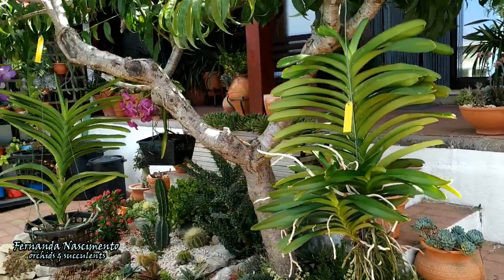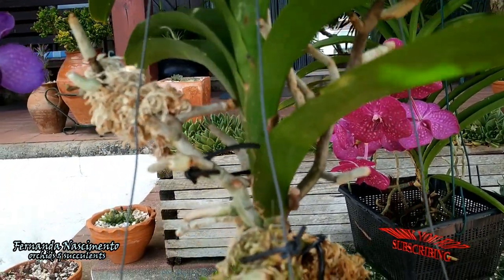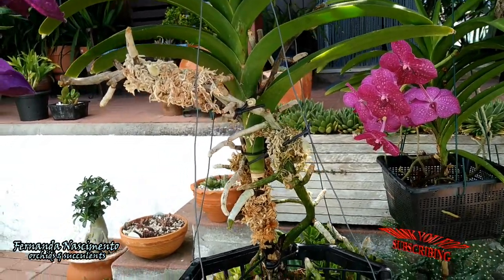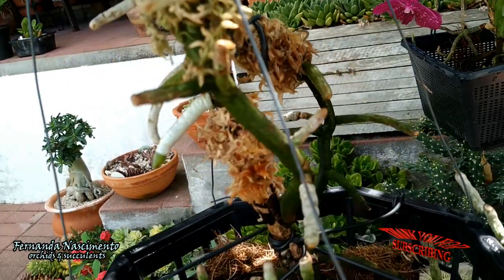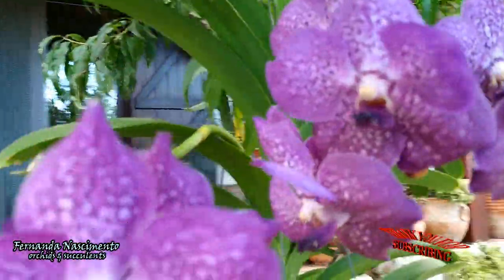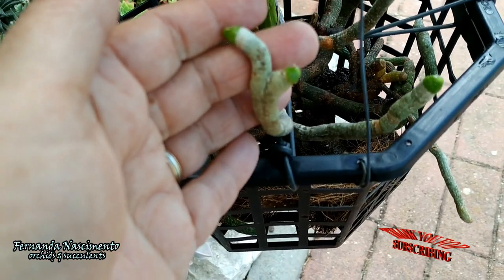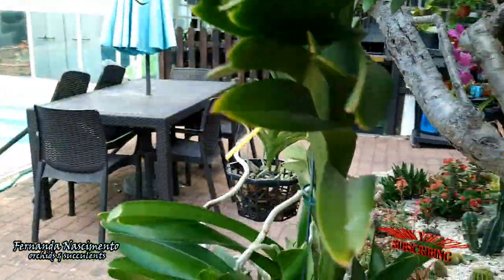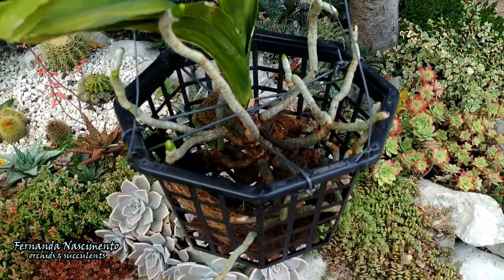Vanda Orchids & How I am growing new roots from a leafless stem 🌺🌺 LEGENDAS em PORTUGUÊS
It’s orchid time!!! In this vídeo I am updating my largest Vandas. Two of them are in bloom and this video is also to show you how I triggered the roots on a leafless stem.
If you liked this video I invite to watch some more. As always, thank you very much for watching. Your comments will be very much appreciated. Take care and I hope to "see" you soon. Have a great day !

CHAPTERS/TIMESTAMPS:
00:00 - Intro
00:06 - What this video is all about
00:42 - Experimenting with Vanda roots
01:55 - Growing root on the leafless stem
03:28 - Purple/Blue Vanda blooms
03:55 - Pink Vanda blooms
04:25 - Vanda roots grown at home
04:39 - What's in the Vanda baskets
04:55 - Vanda hanging roots
05:42 - My most difficult Vanda

Neste vídeo mostro as minhas grandes Vandas, duas das quais estão em plena floração. Partilho também a forma como consegui fazer brotar raizes na parte do caule que perdeu folhas.
Se você gostou deste vídeo convido a que veja mais alguns !!! Seus comentários serão muito apreciados !